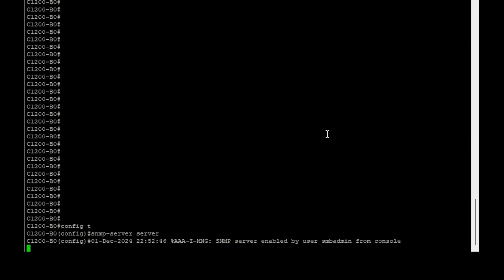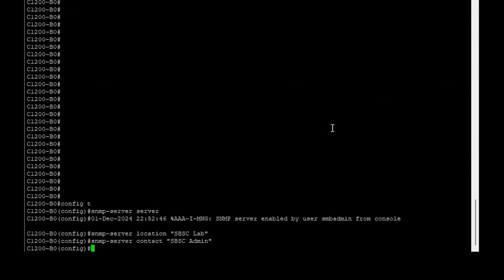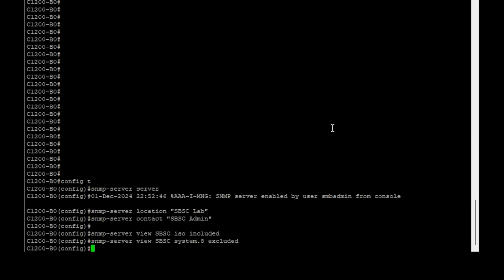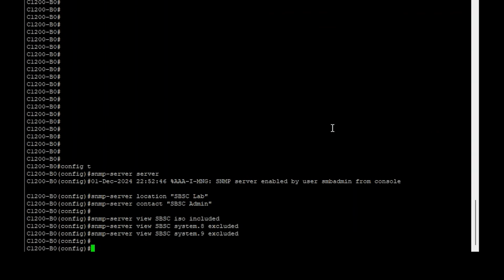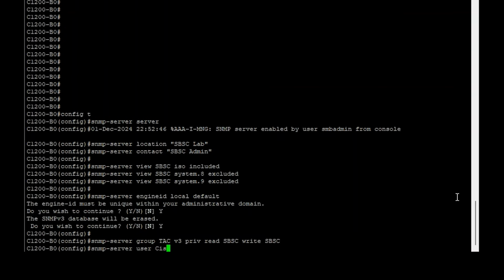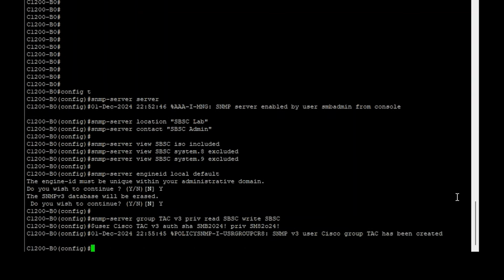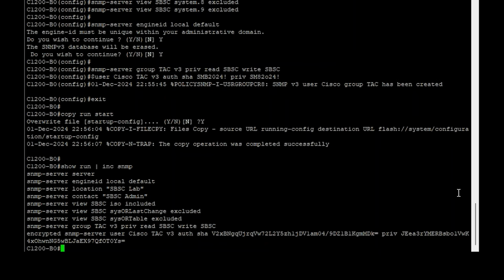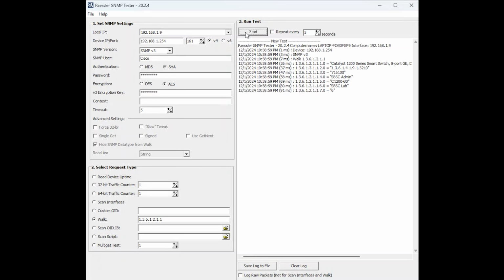Cisco Tech Talk: SNMPv3 via CLI on Cisco Catalyst 1200 and 1300 Switches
Looking to securely monitor and manage your Cisco switches? In this Cisco Tech Talk episode, learn how to configure SNMPv3—the most secure version of Simple Network Management Protocol—on Cisco Catalyst 1200 and 1300 series switches using the Command Line Interface (CLI). Discover the benefits of SNMPv3, step-by-step configuration instructions, and essential security tips to protect your network and ensure reliable device management.

Whether you’re a network administrator or IT professional, this tutorial will help you set up SNMPv3 for robust, encrypted monitoring and management. Plus, get tips on using Cisco Business Dashboard (CBD) and CBD Lite for even easier device oversight.

What you’ll learn in this video:
- What SNMP is and why SNMPv3 is recommended for secure network management
- How to enable SNMP services on Cisco Catalyst 1200/1300 switches
- How to create and customize SNMP views for granular access control
- How to define the SNMP engine ID for secure authentication
- How to create SNMPv3 groups and users with authentication and encryption
- How to review and verify your SNMPv3 configuration
- How to test your SNMPv3 setup using a third-party SNMP tool
- Extra tips for network monitoring with Cisco Business Dashboard and CBD Lite